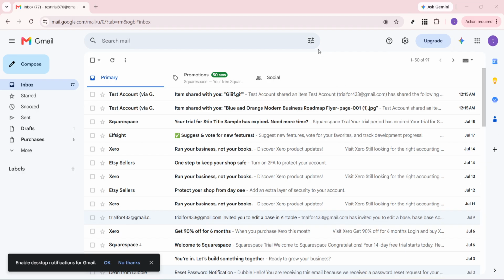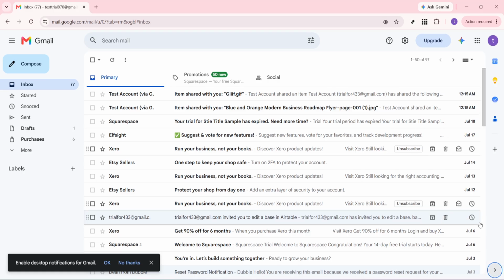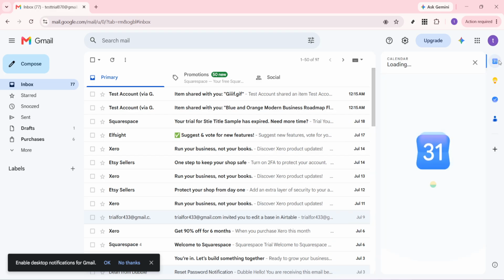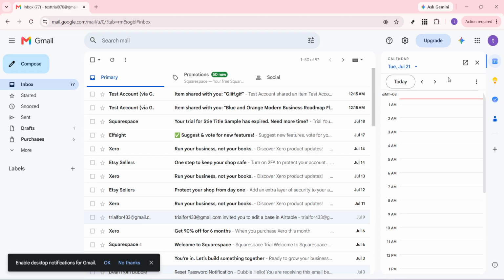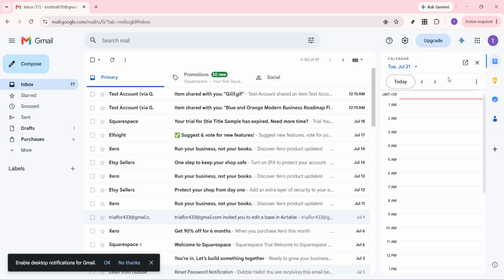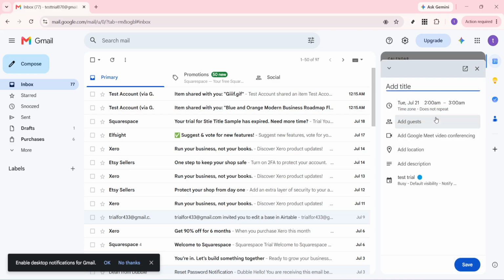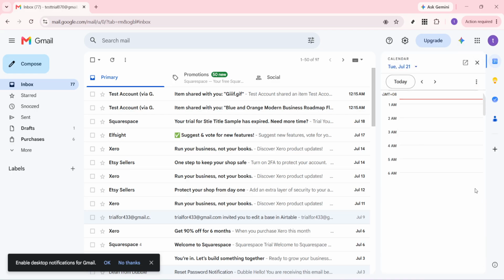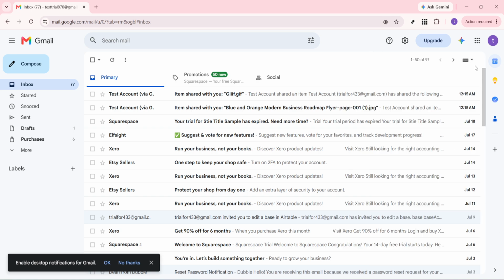How to Access Google Calendar in Gmail (2026 Update)